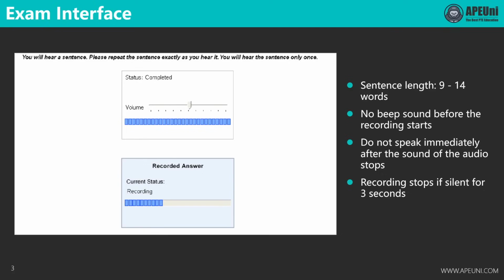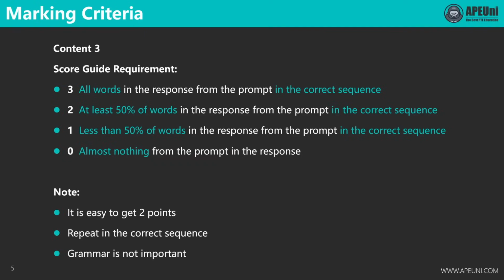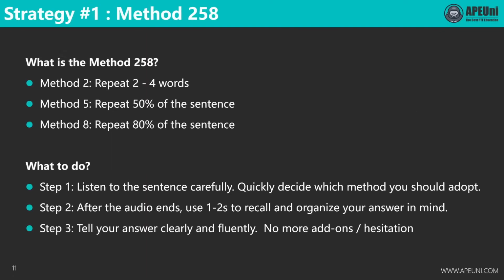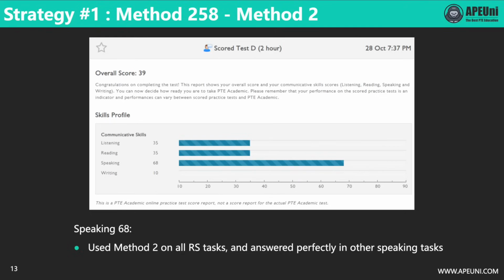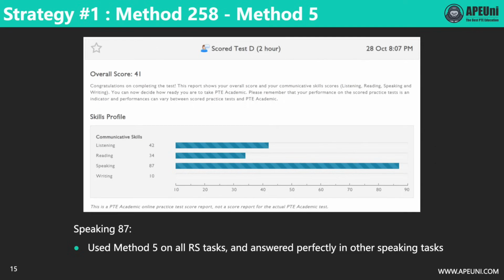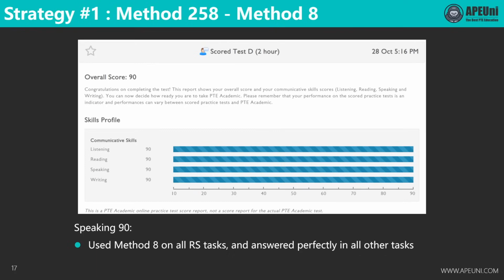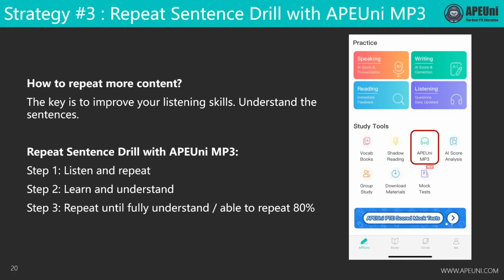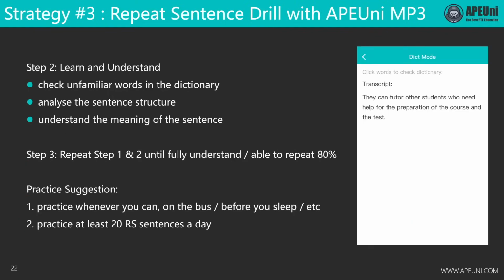YOU WILL DO IT IS JUST REAPT SENTENCE??? LETS CRACK PTE IN EASY WAY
LET'S DO IT IN EASY WAY.